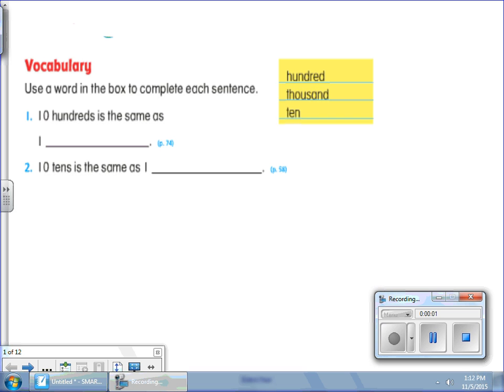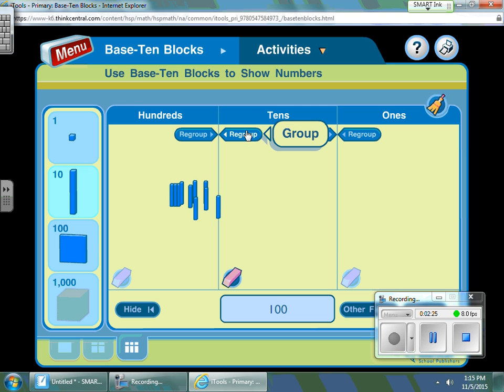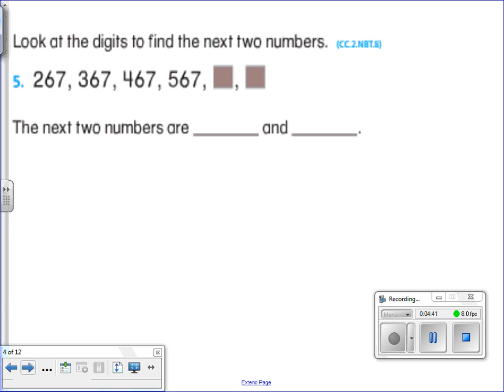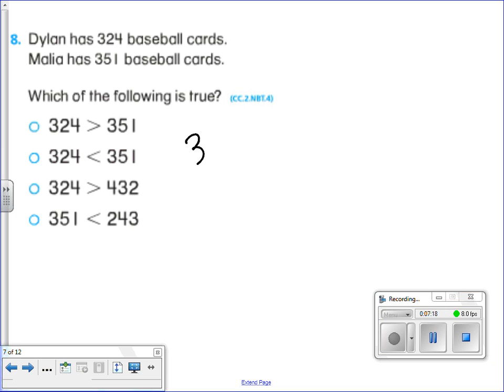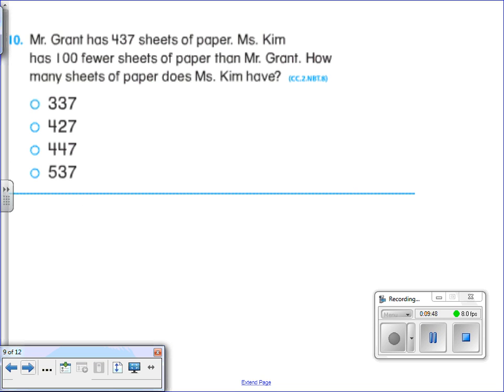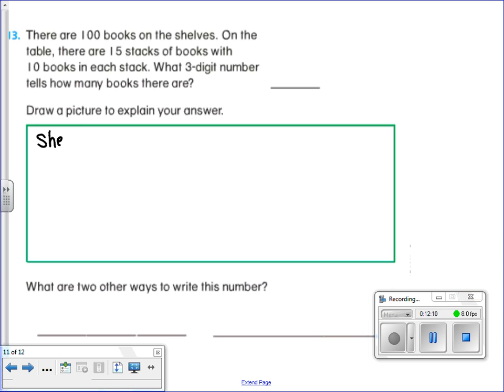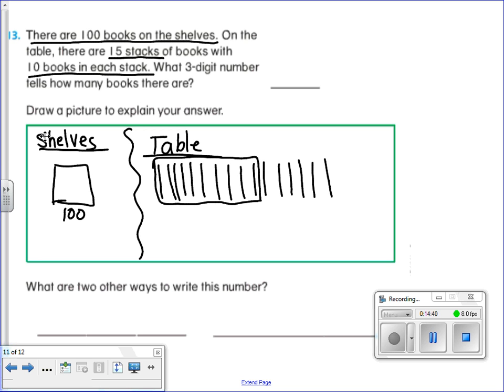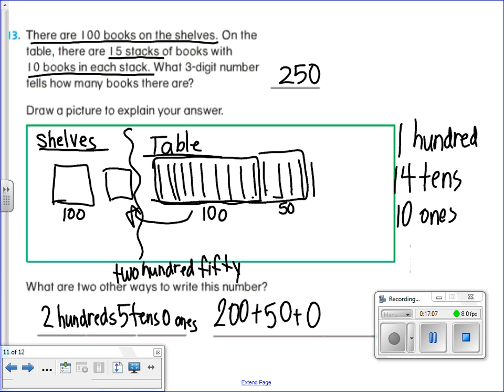Chapter 2 Review